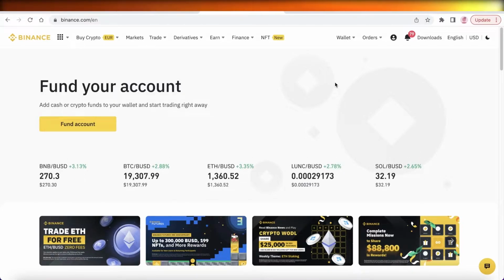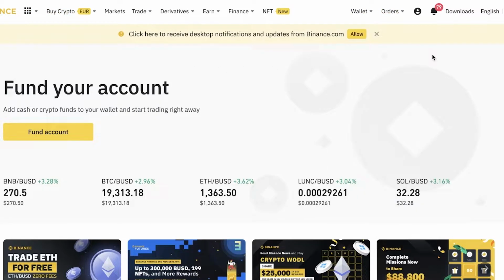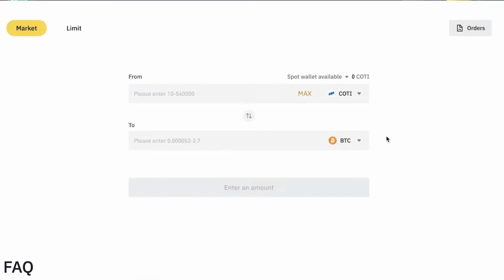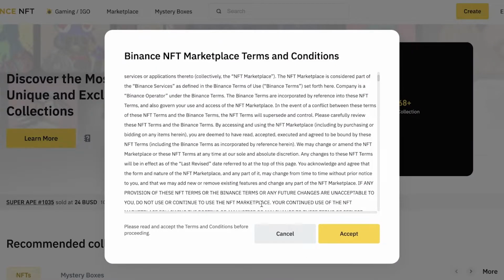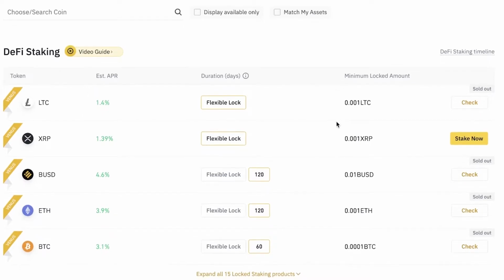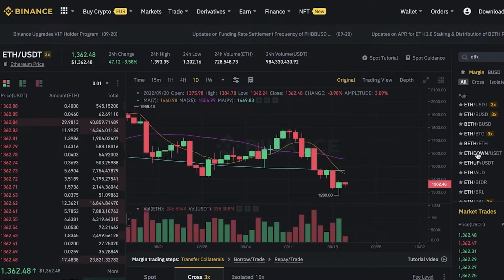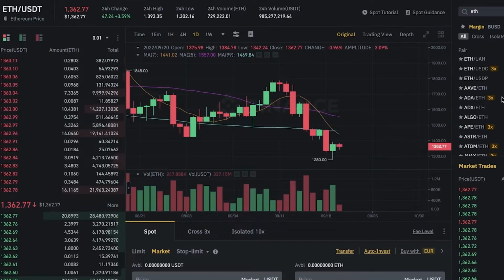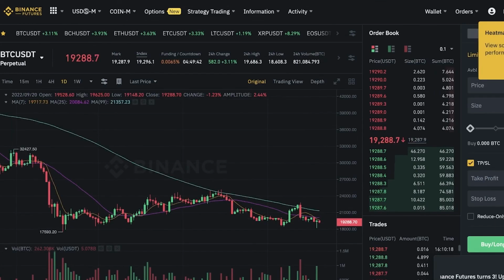How To Use Binance - Easy Tutorial For Beginners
In this video I show you how you can Binance. This is super easy to do and only takes a few minutes of your time.